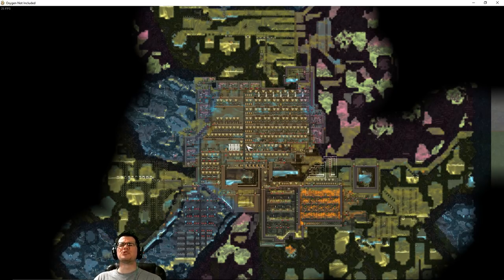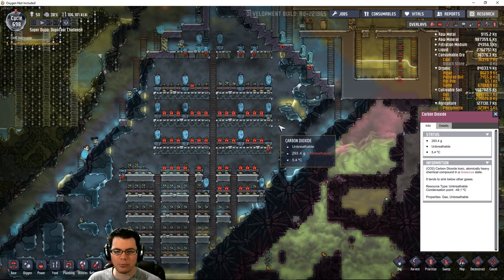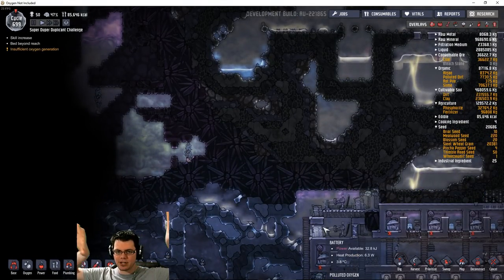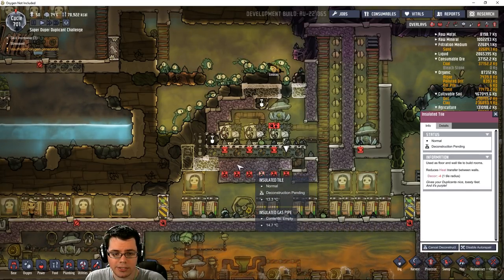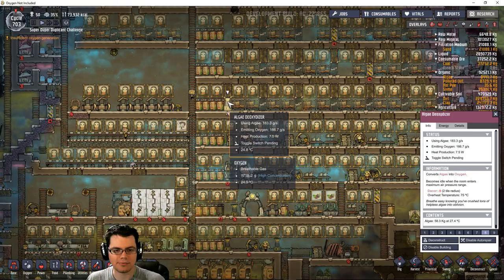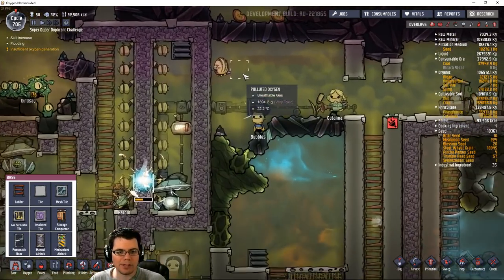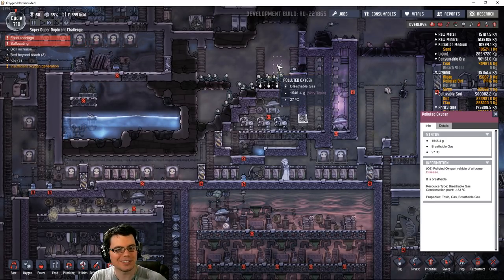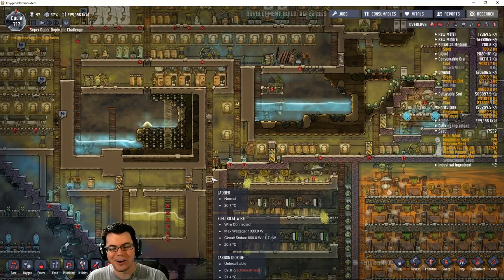Building a Hydrogen Bubbler! Super-Duper Duplicant Challenge Part 7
I'm trying to build a Oxygen Purification system like I have never built before. "In today's Oxygen Not Included Challenge I need to survive with only 1 duplicant! If I live long enough I will bless Meep with level 500 abilities!"